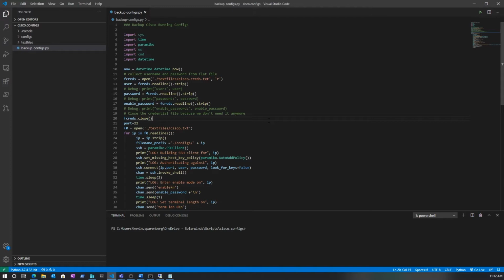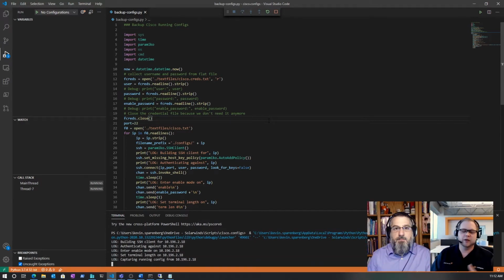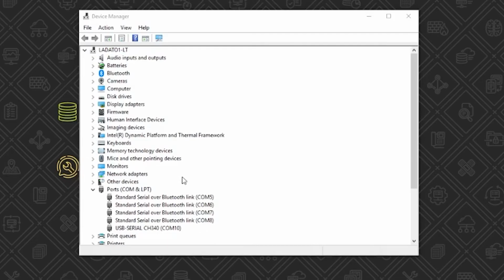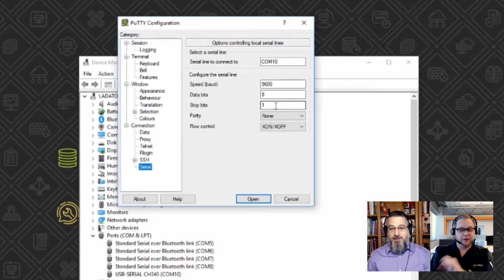IT Life Coach: Tips for the Busy Network Engineer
We all wish we could be a little bit more efficient or get our work done just a little bit faster. In a perfect world, being a Network Admin would be a breeze. We can’t promise to get you out of the office by 5, but here are some network IT tips to (hopefully) make your day easier.